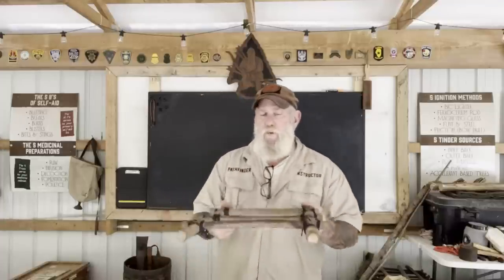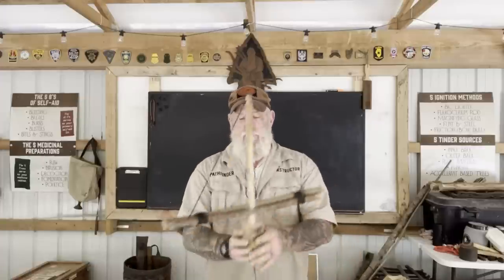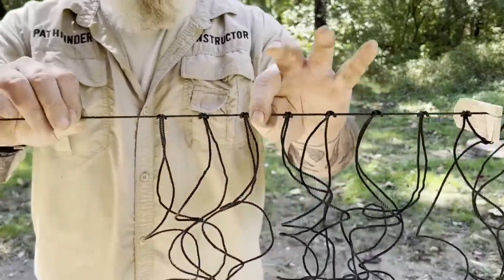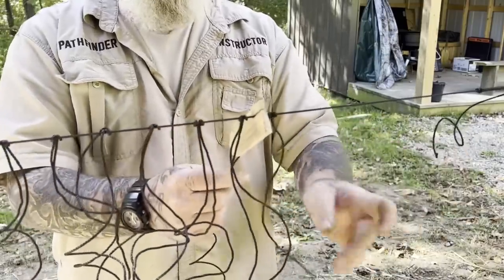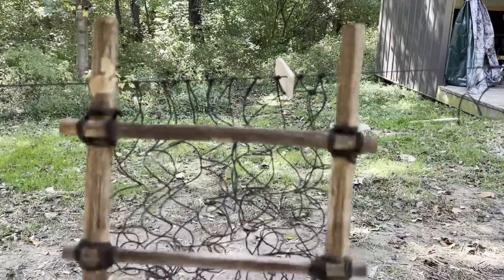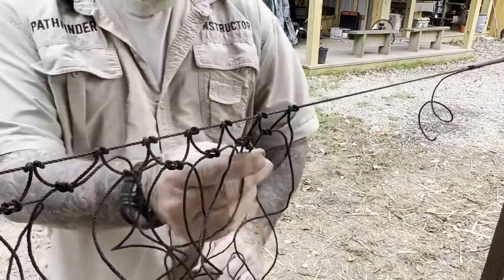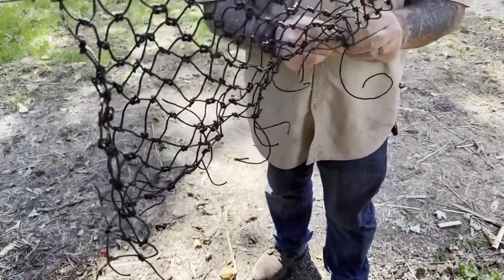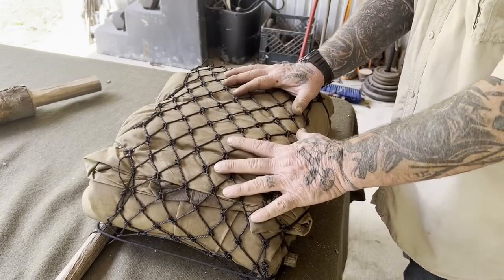Training Ladder Back Pack Frame and Cargo Net why we teach skills based projects Part 1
Simple projects are used to teach transferable skills